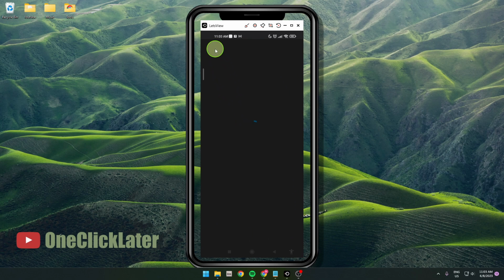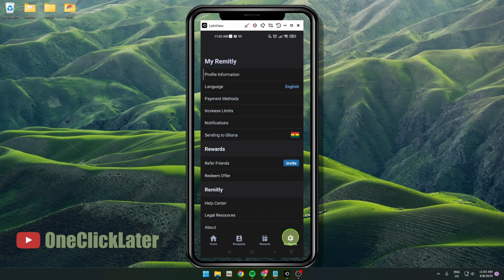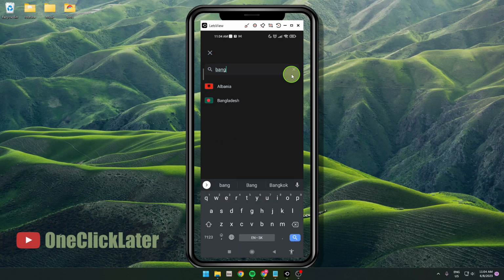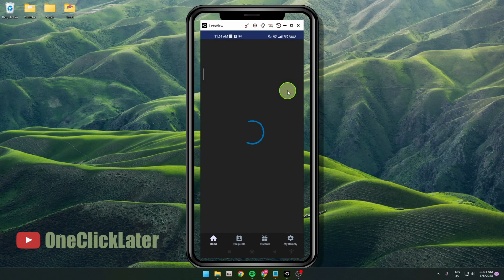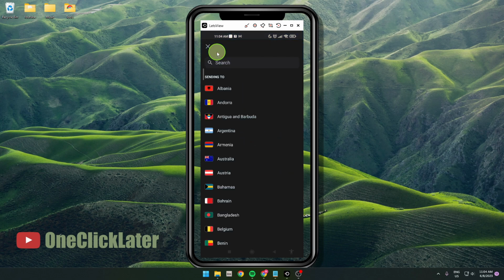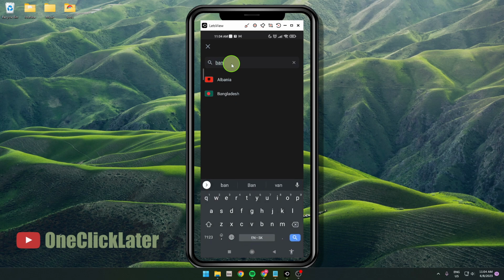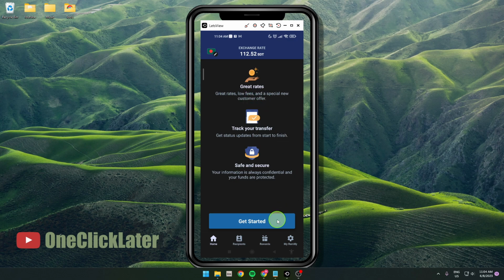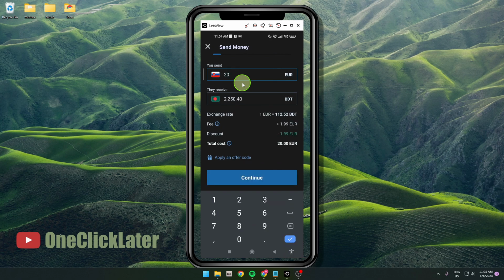How To Send Money To Bangladesh | Remitly App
In this video I'll demonstrate how to send a money to Bangladesh on Remitly mobile app.